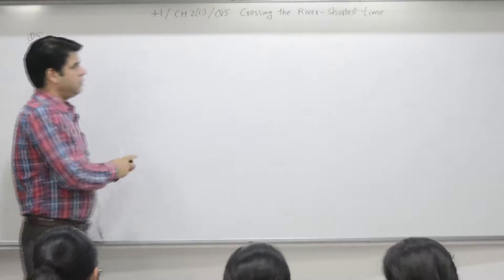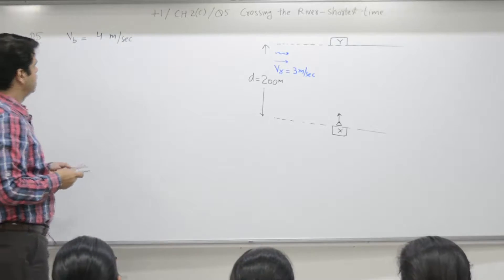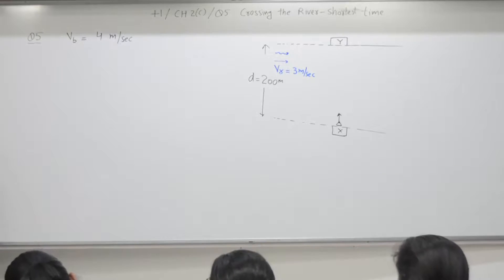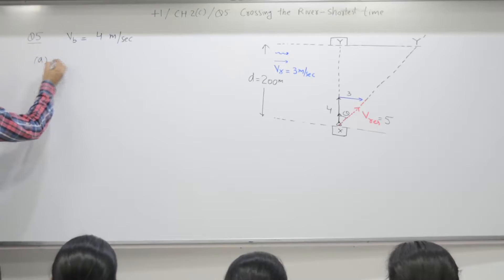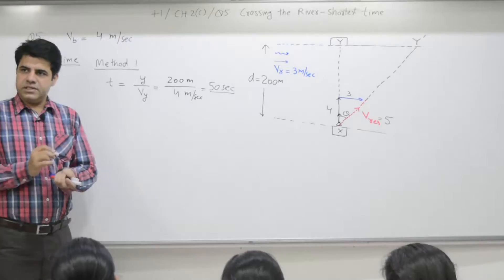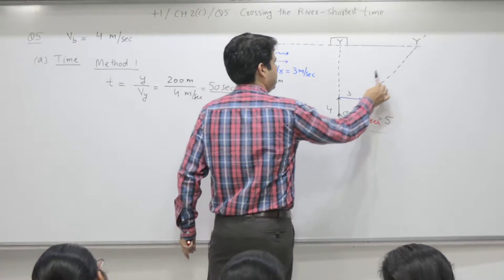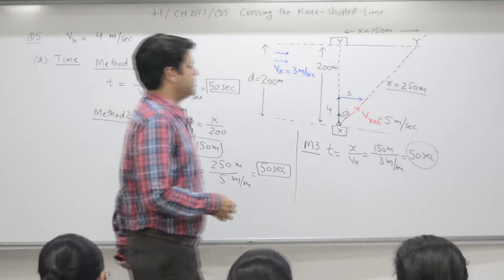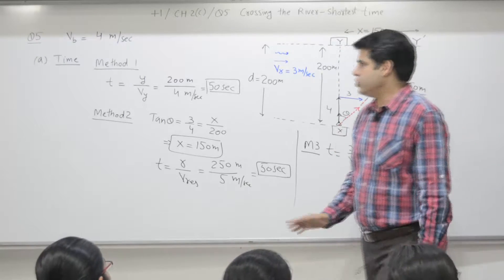Class 10+1, Chapter 2C, Question 5, Crossing the river in shortest time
Crossing the river in shortest time